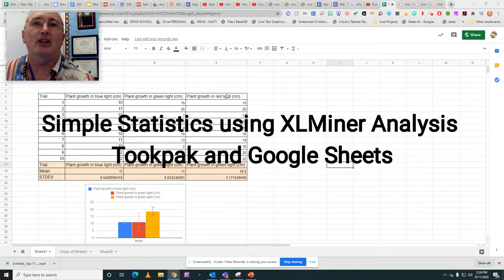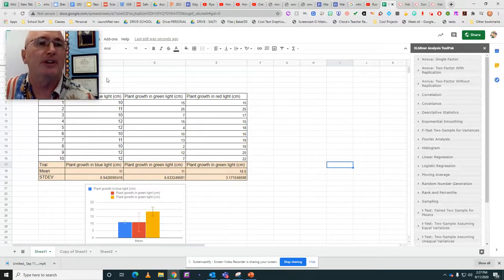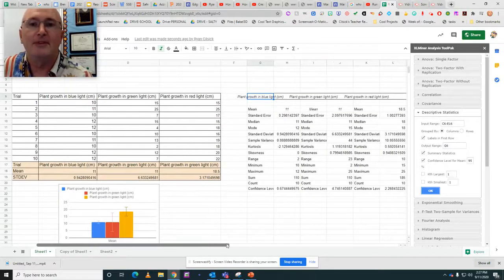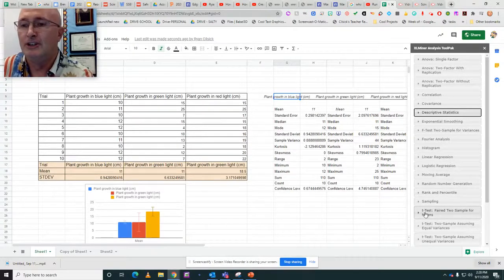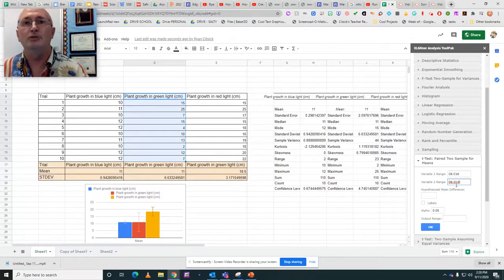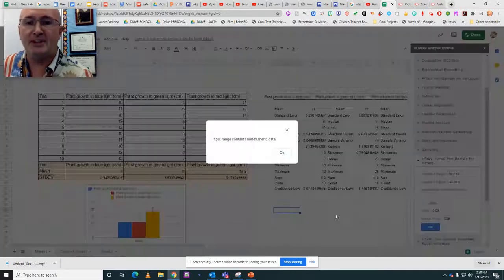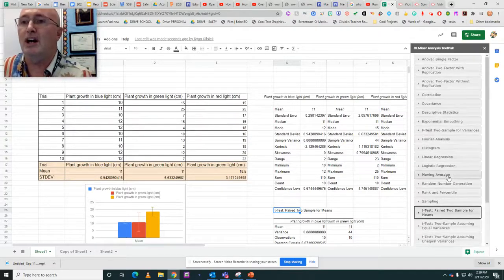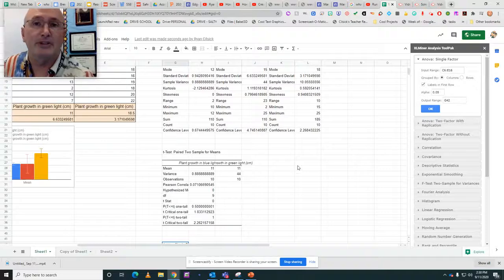Simple Statistics with Through Google Sheets